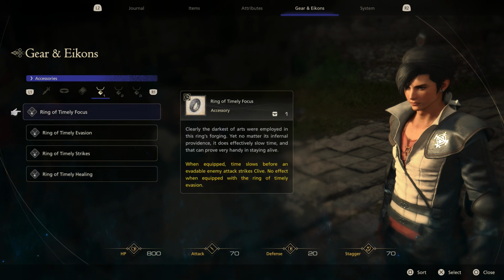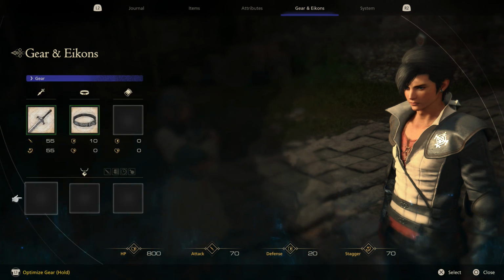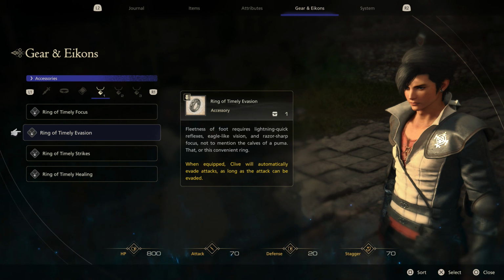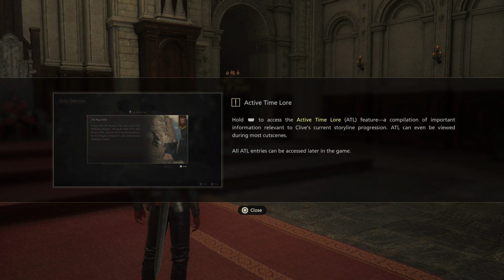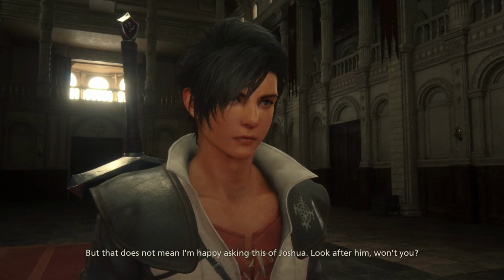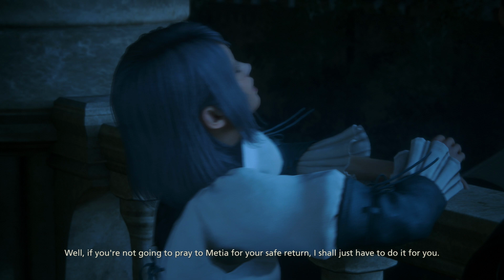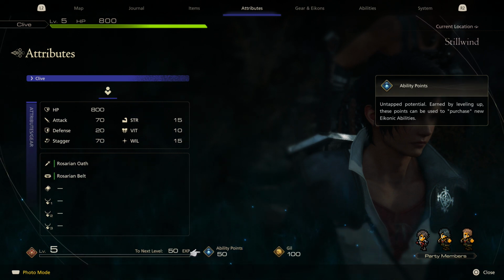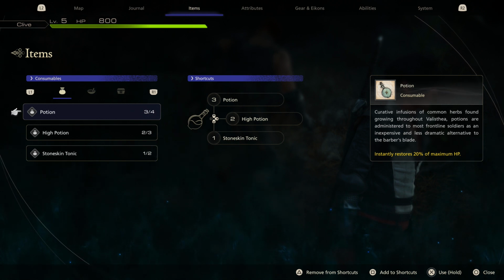Sunrise, Sunset -Final Fantasy XVI Let's Play Part 2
This is a blind let's play. Potential spoiler warnings for previous Final Fantasy & Kingdom Hearts games as I may get reminiscent playing.